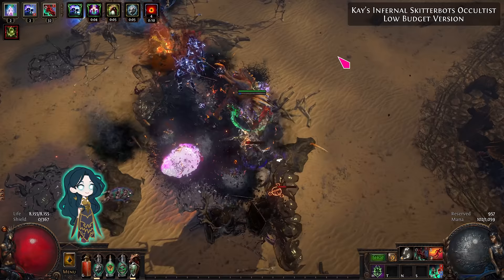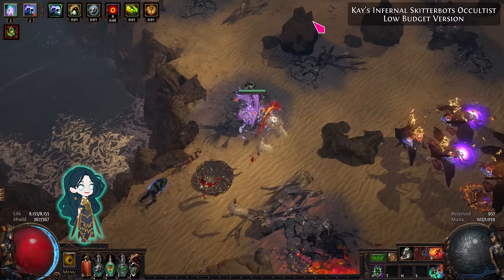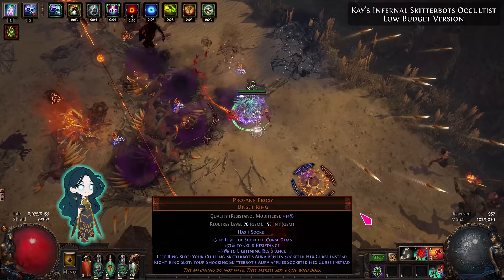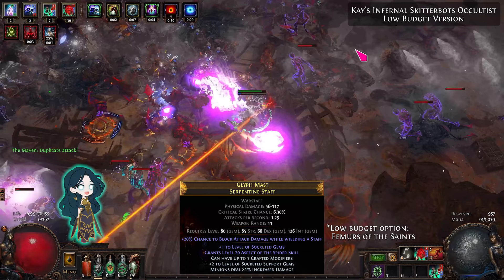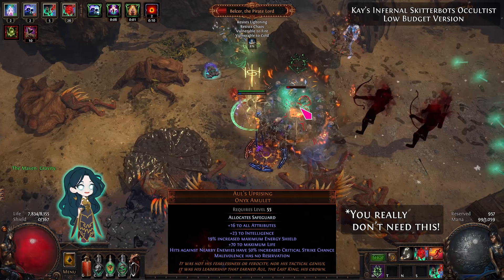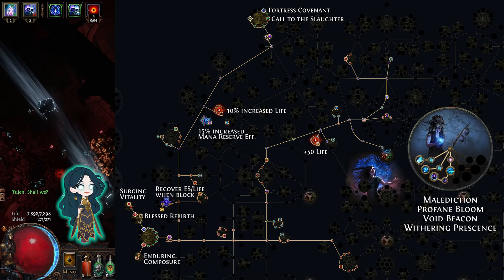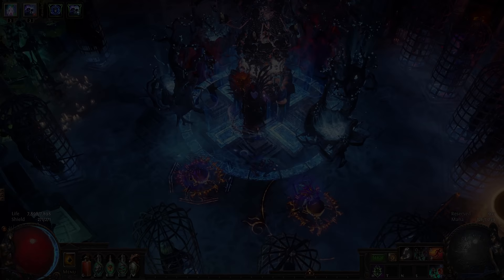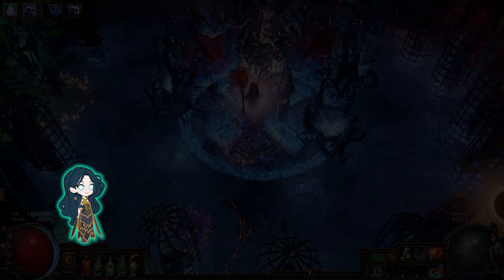PoE 3.16 - Infernal Legion Skitterbots Occultist - Yes it really works! - Showcase & Short Guide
I've been trying to make this build since skitterbots and infernal legion were added to the game in 3.8. And then I realised that it works even better with an occultist because of profane bloom. All you need to do is walk around and cast VSS on bosses (or rare monsters). This is just a short guide for the key mechanics. Please check the POB for details!
Showcase one is the low budget build and showcase two is the high budget build.

Ümit
n3mator
Theta40
Anonymous Patron
Velemore
BlitzRazor
Aritani
Xanth
MrBaduun
Roman
Zillarax
Carl
thunderfunder
ZethaGG
zakaluka
Lya
Michael
Phauca
Daniel
John
Kingson
Andrew
Pinhak
GPRidley
Anthony
Yixin
Intuicja
Kroxywuff
Irria
albhed
Anonymous
VNHP
Bzharon
Joe
Christian
Martin
william
Dave
Samueels
Midlife
Ming
red
David
Denis
JackPackTV
Guidega
SoNice
Jin

Contents:
0:00 - Opening
0:18 - Hi and Intro
0:39 - Key Mechanics
4:14 - Ending & Patreon
4:42 - Bye